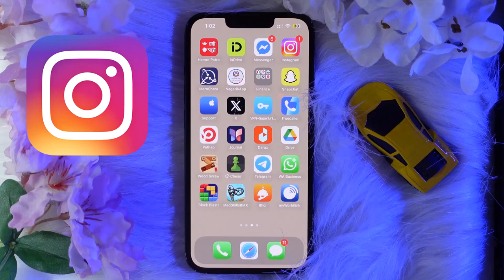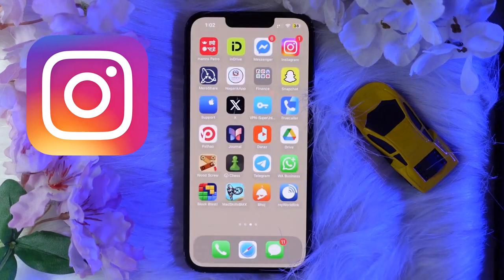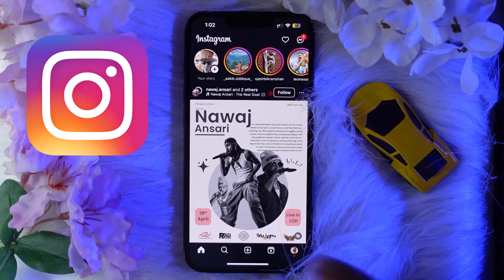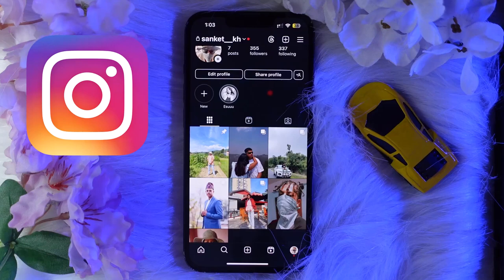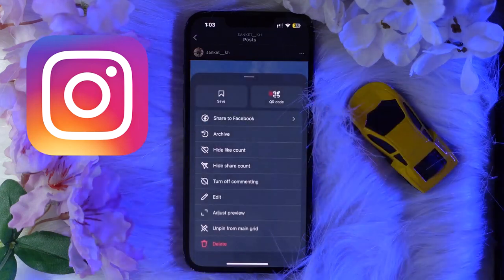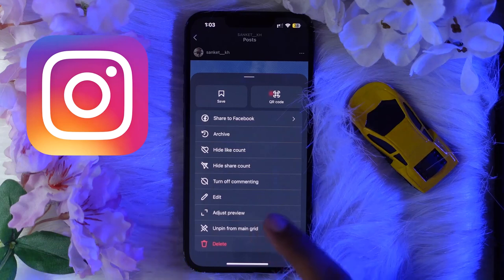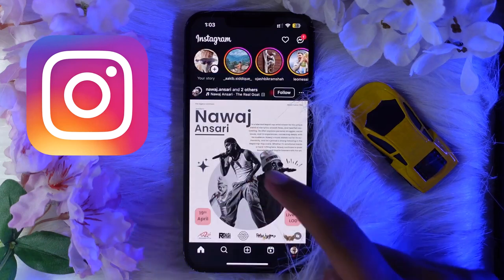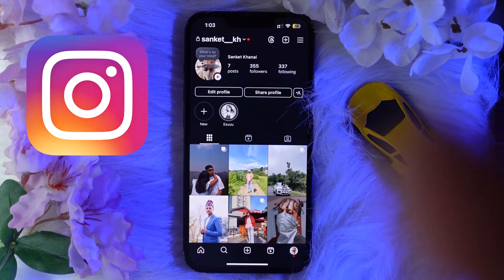Remove Pinned Posts from Your Instagram Profile – Easy Guide